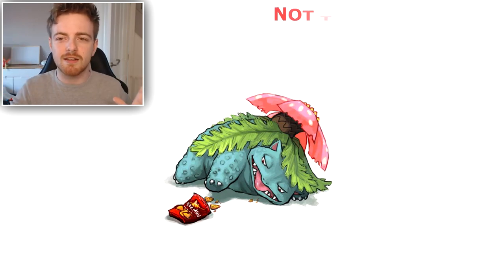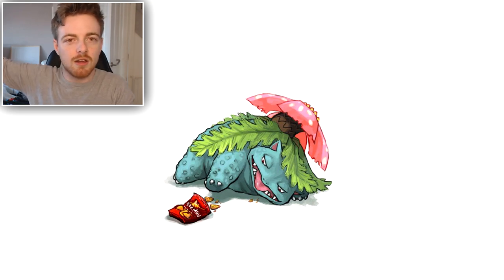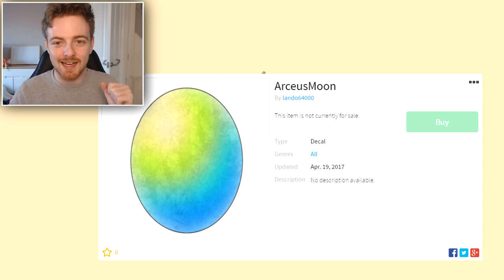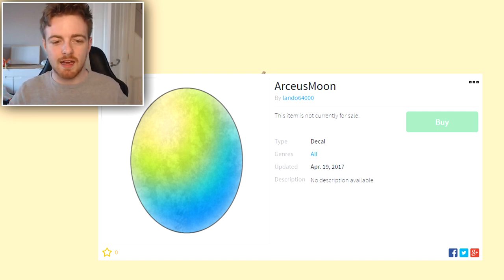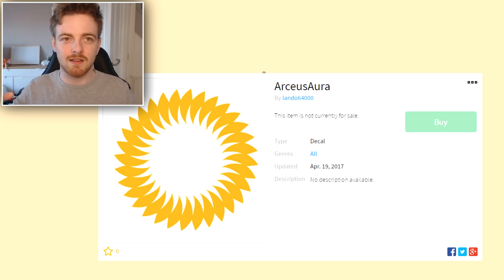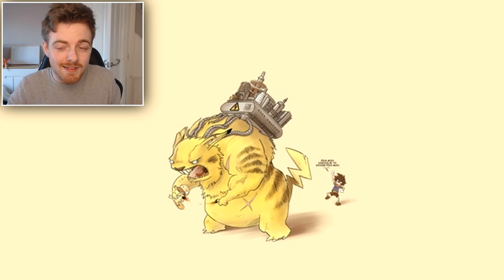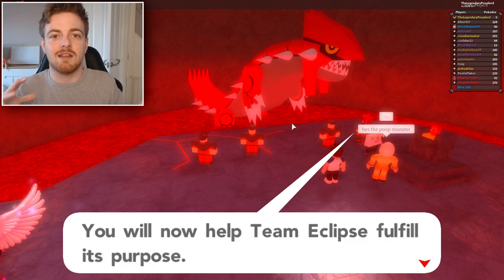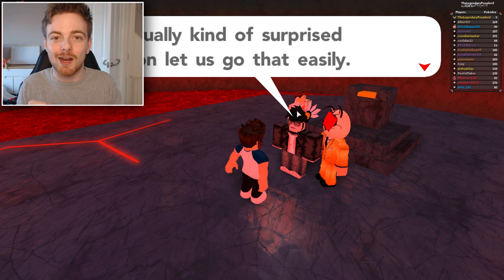NEW LEGENDARY POKEMON LEAKED! - Pokemon Brick Bronze